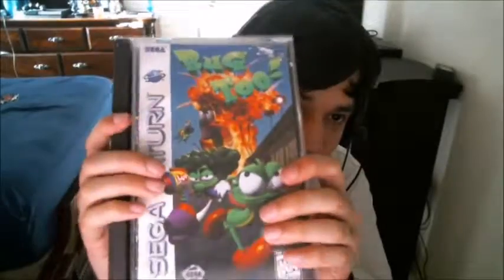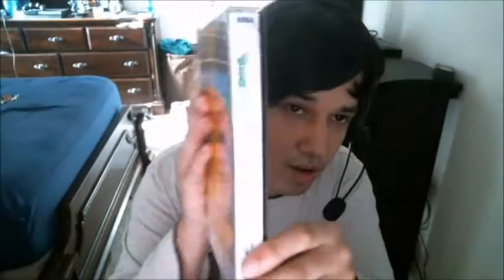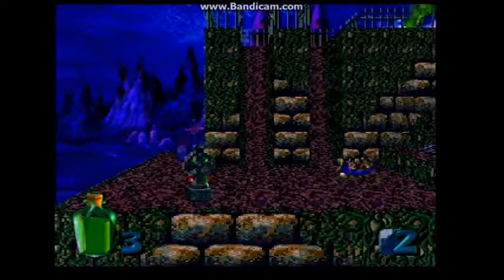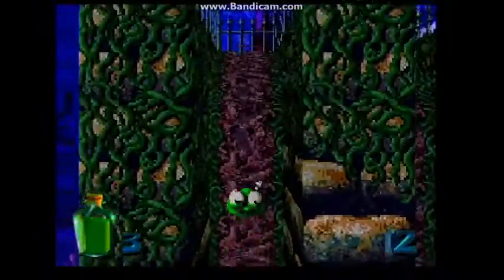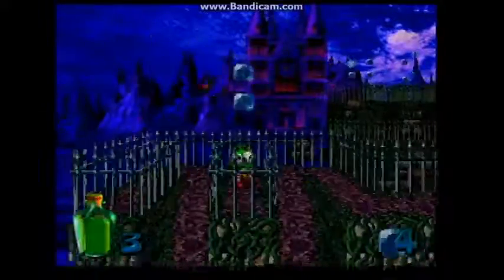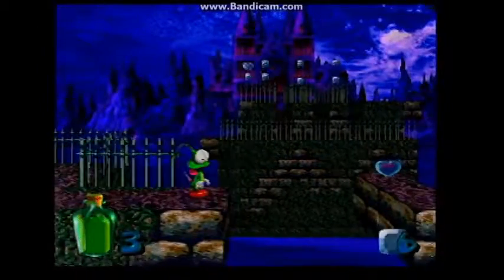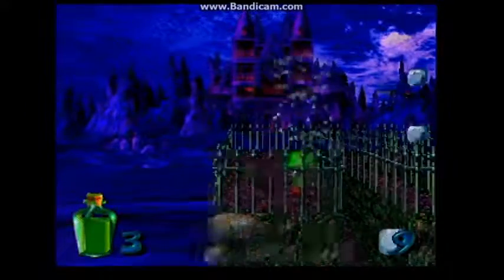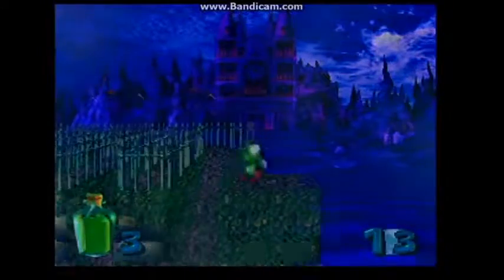unpackaging ep 4